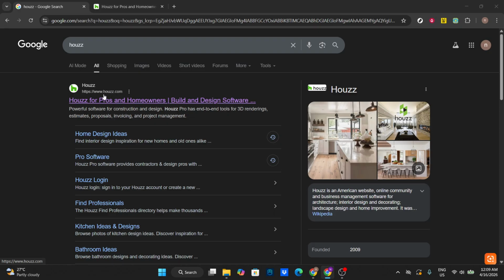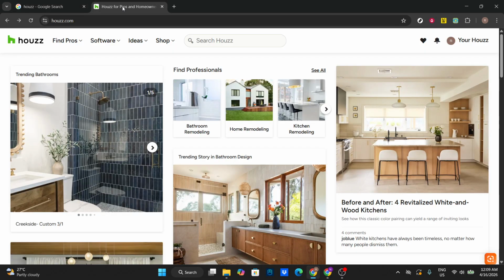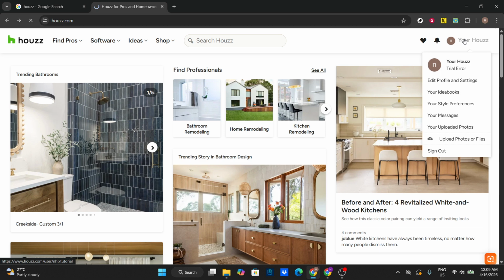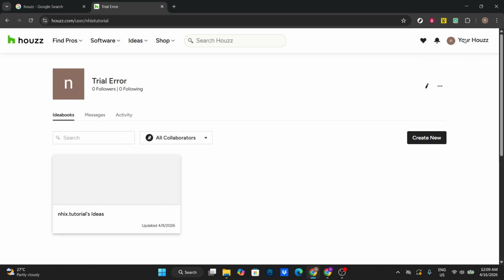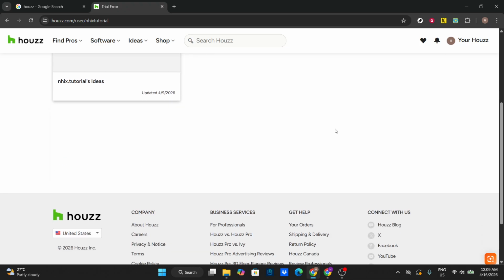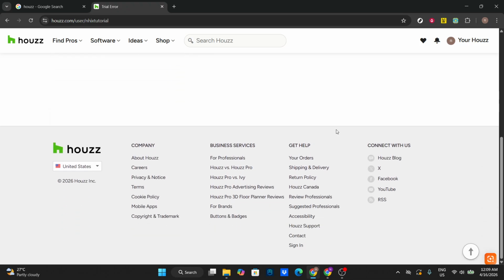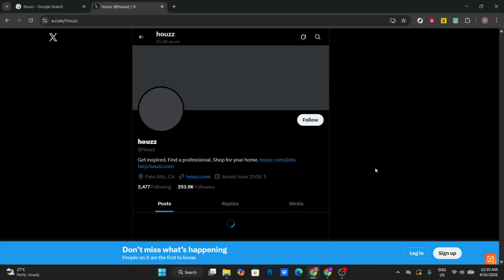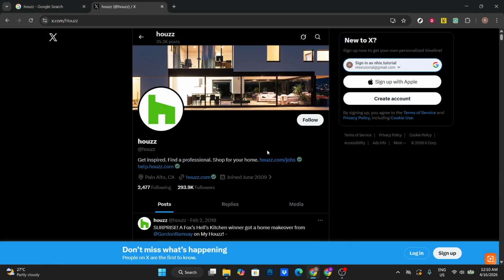How To Link X in Houzz 2026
Connect your X (formerly Twitter) account to Houzz for sharing or login—depending on features available.
What you’ll learn:
Where social connections are managed in Houzz
Linking steps and authorization prompts
Managing connected accounts (disconnect if needed)
Troubleshooting login or permission issues